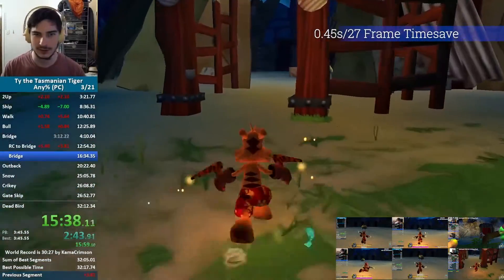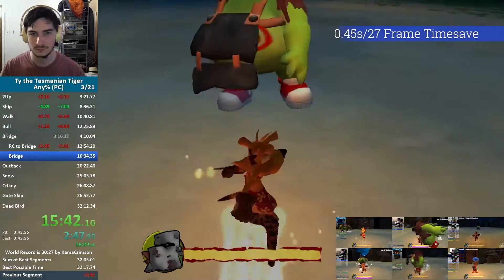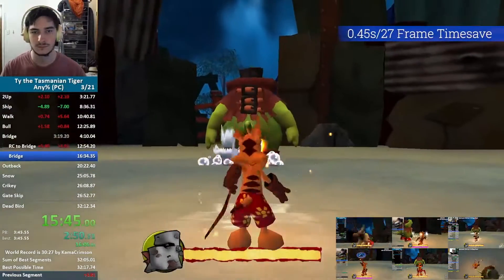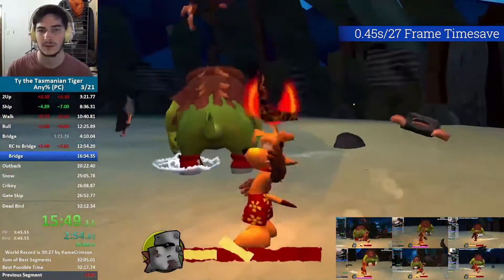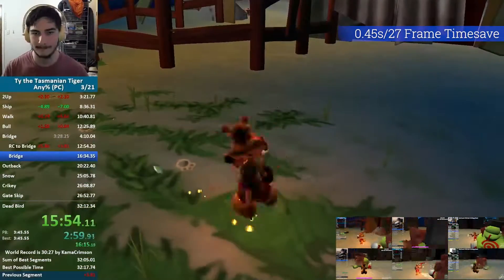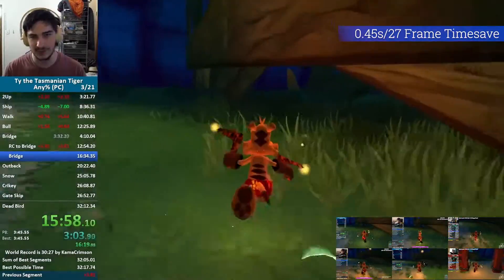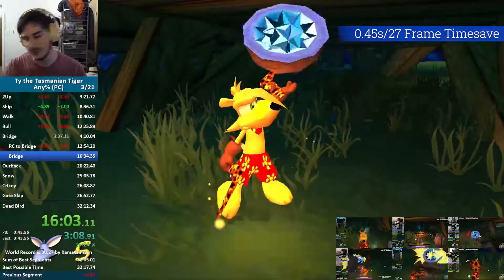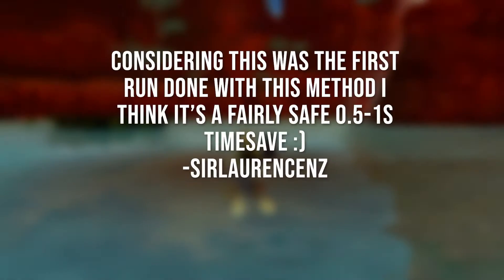Ty1 Optimisation - Neddy Ditching Showcase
"Neddy Ditching"  is a minor Ty The Tasmanian Tiger 1 Speedrunning optimisation which saves ~0.5-1.0s and is applicable in the Any%, 51TE and 100% categories.

If you're interested in speedrunning Ty1 checkout the SRC page which has the speedrunning discord linked on it, we're happy to answer any questions:

I found this the other day while doing individual level practice on bridge and it turned out to be faster upon closer inspection. It's taken a little while to edit something together and this isn't the best possible example of this, Ironically this was my first attempt of it in a run and it was already faster than what I deemed to be a near perfect animation cancel in my 30:52.

 I believe it's possible to get up to 1.4s faster than my 30:52 with this strategy so I don't see the animation cancel ever being faster in ideal circumstances. However If for some reason you find yourself on the far side of Neddy when getting the final shot it might still be worth doing the animation cancel instead of running it out. I also mention the potential of using zoomerang in 100%, this is only to give you more of a time window to run early as Neddy re-orients towards you while you run away shooting beyond normal max boomerang range, meaning he was able to do a shorter charge and get into a damageable state sooner, all in all it's limited in it's potential due to Neddy becoming invulnerable once passing the exiting cutscene trigger.

Unfortunately in this example my Dennis didn't come in, however the video is synced up with all the runs landing the last hit on Dennis in the same frame so I think this is a fair comparison.

If you're interested in more routing/optimisations my buddy BrandornTheGreat often posts stuff in collaboration with me so check him out: